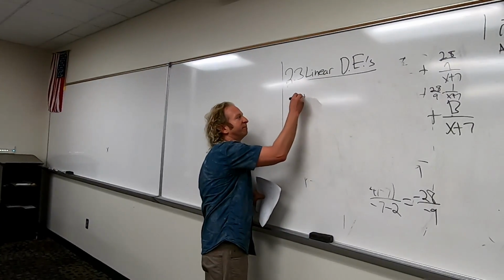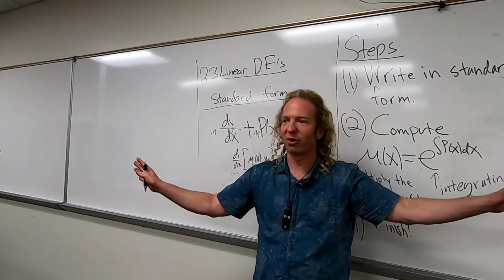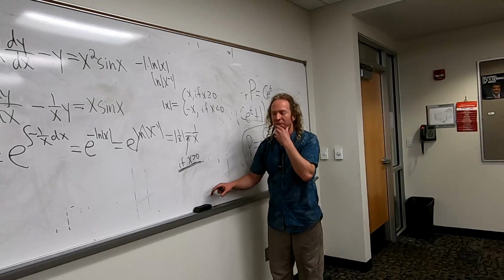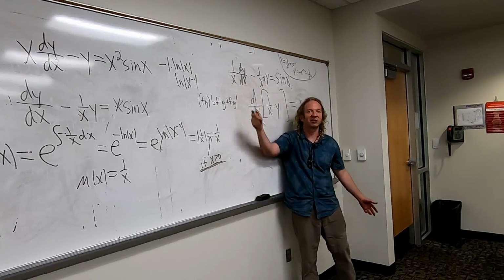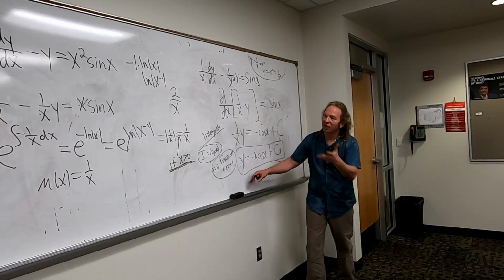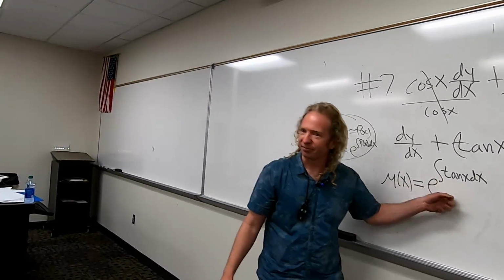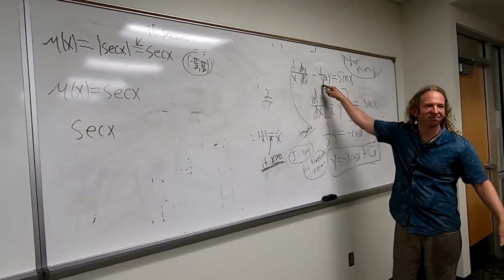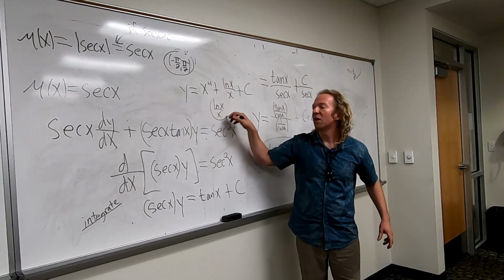Differential Equations: Lecture 2.3 Linear Equations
This is an actual classroom lecture. I covered section 2.3 which is on linear equations. I hope someone finds this video helpful. These lectures follow the book A First Course in Differential Equations by Dennis Zill. This is a great book for learning differential equations.

The book used for this course is Zill's Differential Equations. Here is my review of the book